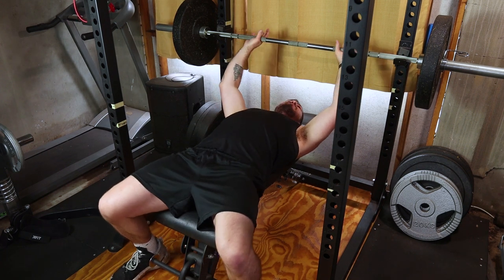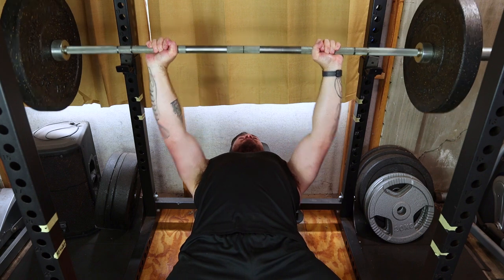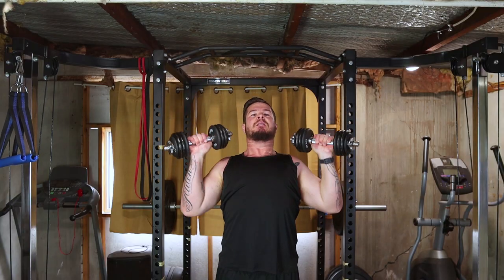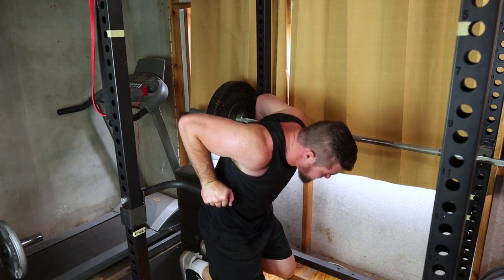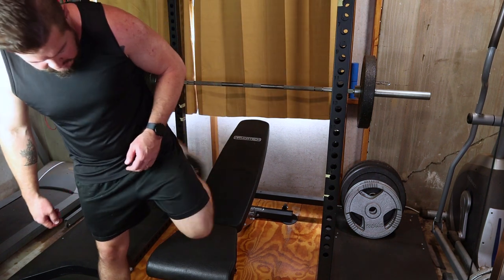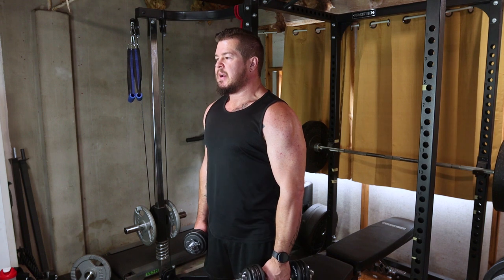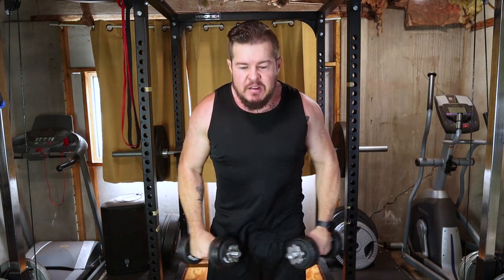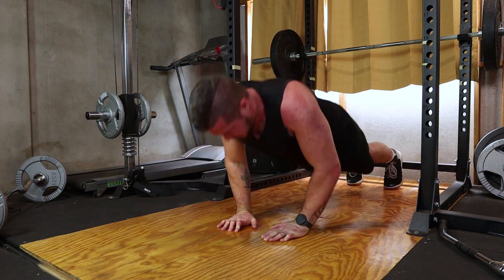Maximize Your Push Day: Essential Exercises for Strength and Growth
Welcome back, fitness enthusiasts! Today, we're diving deep into the science of a killer push day – unlocking the potential for chest, shoulders, and triceps gains. Let's get into the action!

💪 Exercise 1: Barbell Bench Press
Kickstarting with the classic Barbell Bench Press, the cornerstone of chest development. Lie down, grip wide, and press up! Optimal chest activation with 4 sets of 8-10 reps – power up that chest!

🔥 Exercise 2: Overhead Dumbbell Shoulder Press
Shift the focus to shoulders with the Overhead Dumbbell Shoulder Press. Sit or stand, press those dumbbells overhead, targeting your deltoids. Craft well-rounded shoulders with 3 sets of 10-12 reps.

💥 Exercise 3: Tricep Dips
It's tricep time! Hit those triceps hard with Tricep Dips. Parallel bars or bench – lower, elbows tucked, and push back up. Sculpt those triceps with 3 sets of 12-15 reps.

🔝 Exercise 4: Incline Dumbbell Press
Return to chest dominance with Incline Dumbbell Press. Bench at a 15-30 degree incline, press those dumbbells, and engage the upper chest. A well-defined upper chest awaits – 3 sets of 10-12 reps.

👊 Exercise 5: Lateral Raises
Cap off shoulders with Lateral Raises. Lift those dumbbells, isolate the lateral deltoids. Boulder shoulders in the making with 4 sets of 12-15 reps.

🔥 Exercise 6: Push-Ups
Finish strong with the classic Push-Ups. Engage chest, shoulders, and triceps. Go for 3 sets, as many reps as possible – a perfect muscle burnout.

🔗 Closing Scene
There you have it – a powerhouse push day routine! Remember, form is key.